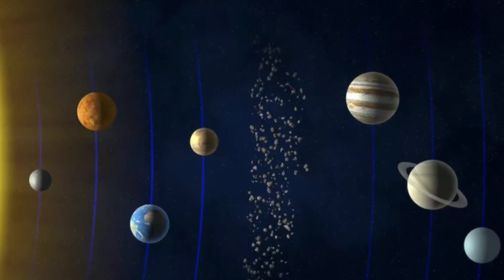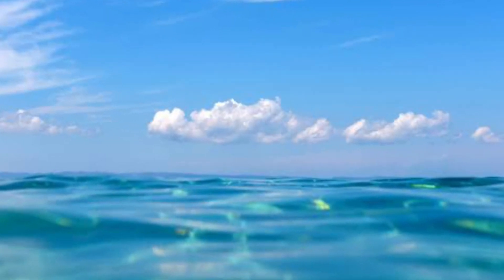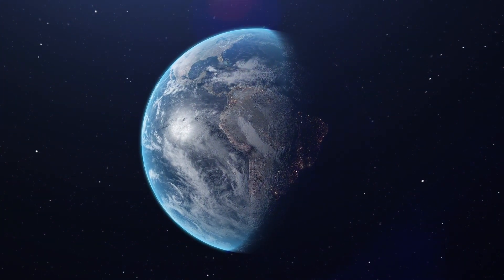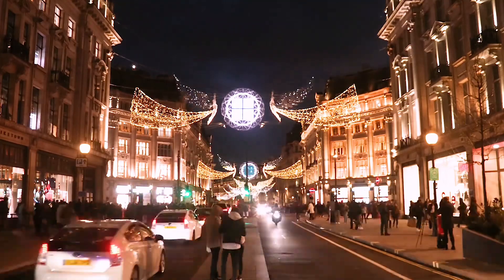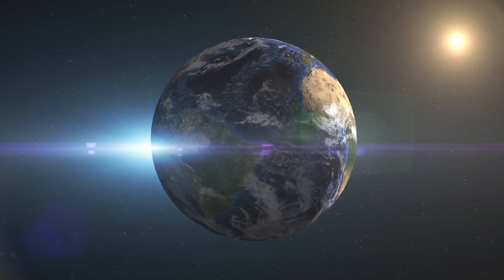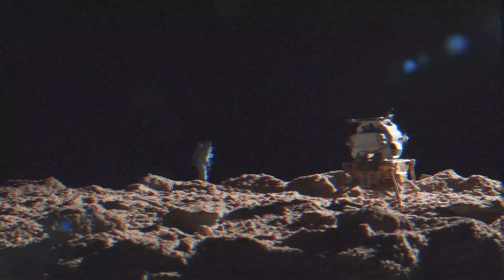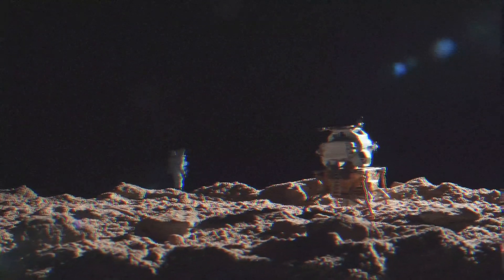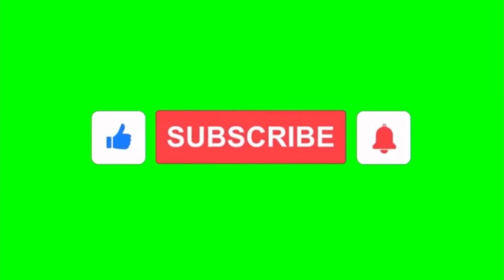5 Facts About The Earth. (Why it is all changing)…..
Here in this video are 5 facts about the earth.